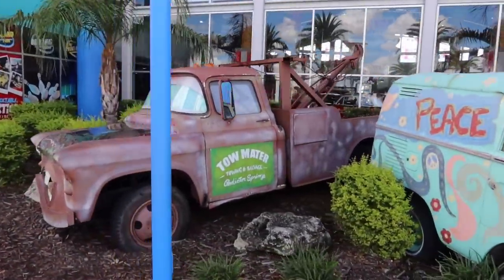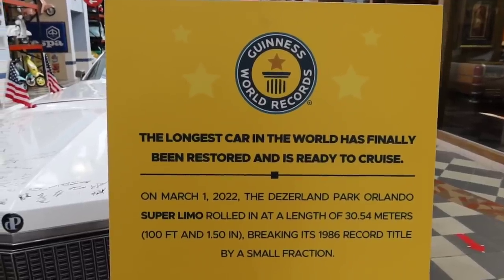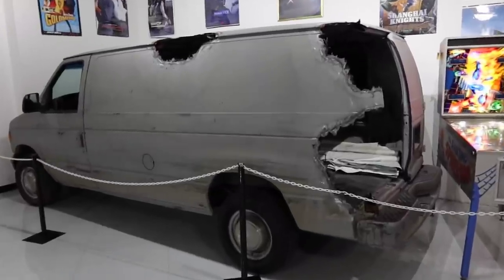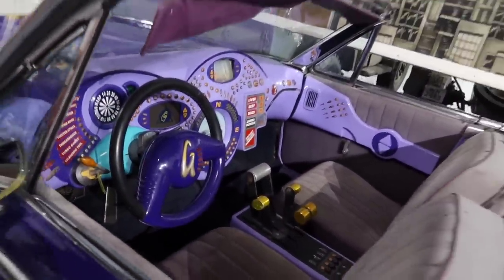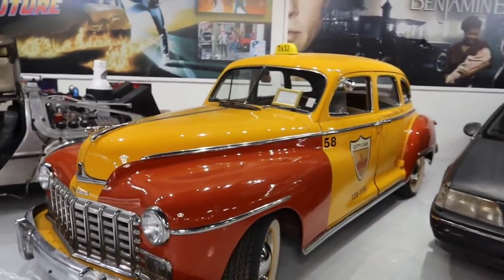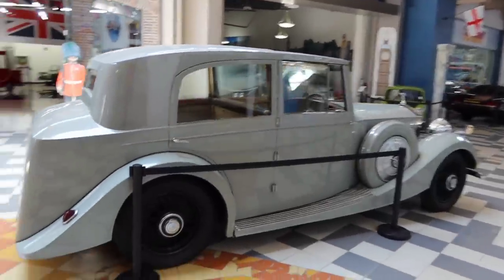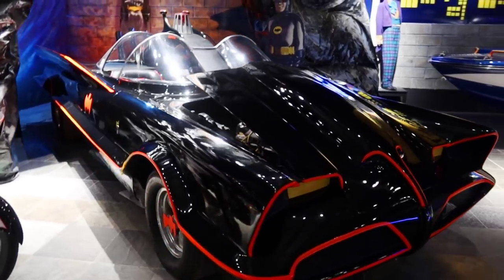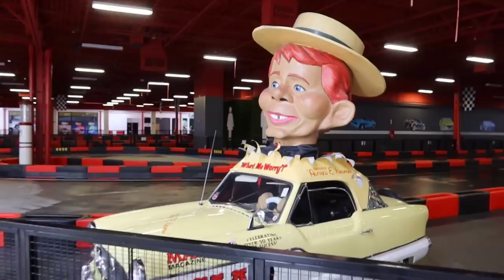Real TV MUNSTERS Car Koach by BARRIS & World's Longest LIMO at ORLANDO AUTO MUSEUM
Real MUNSTERS Koach by BARRIS & World's Longest LIMO at ORLANDO AUTO MUSEUM